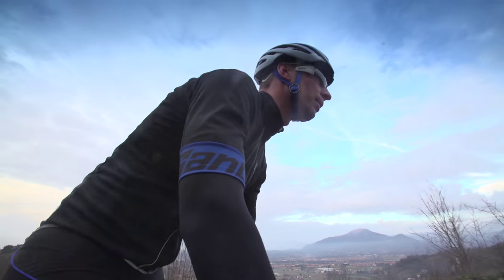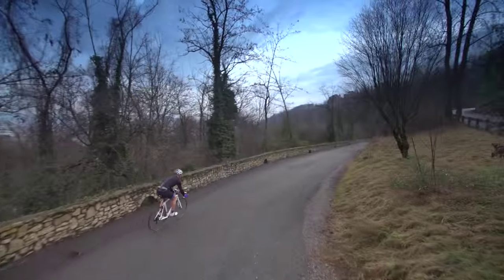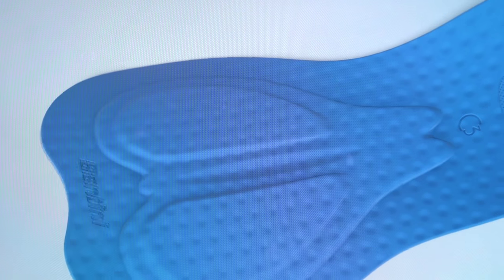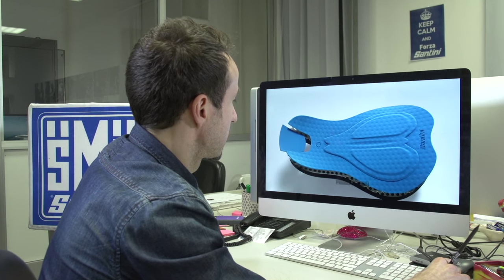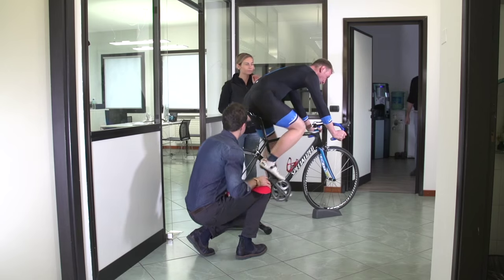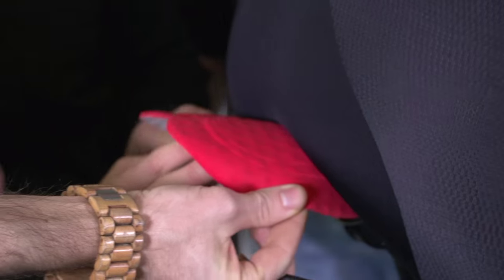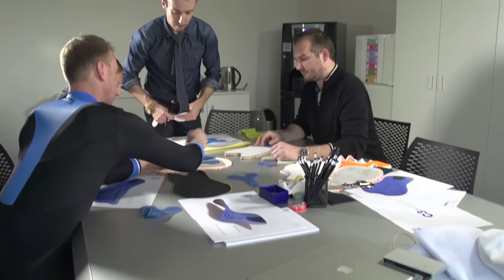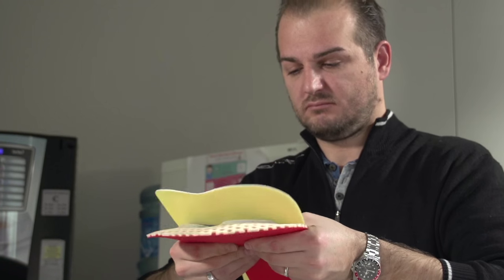Santini C3 Chamois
The new and innovative C3 Chamois introduced by those who created it